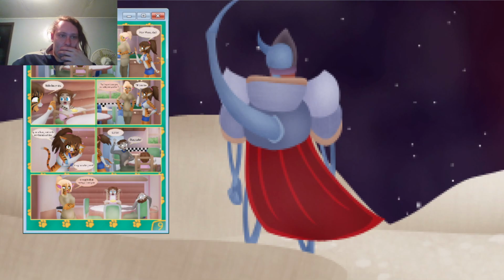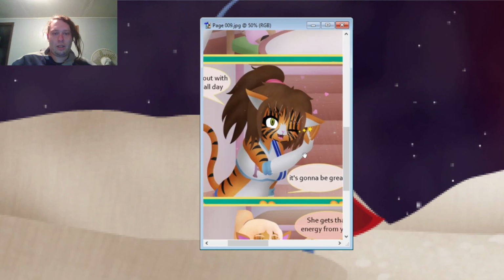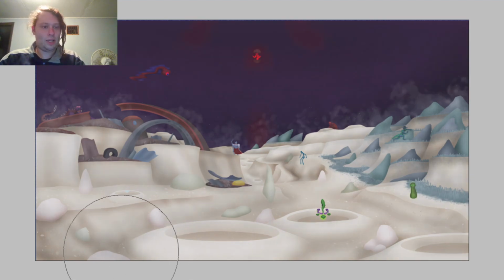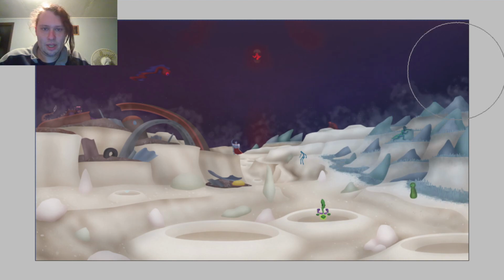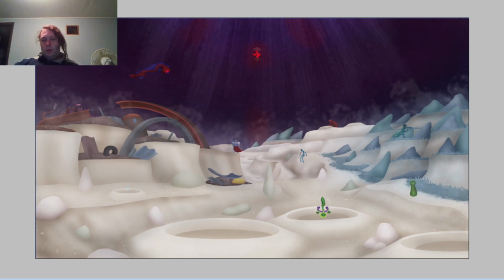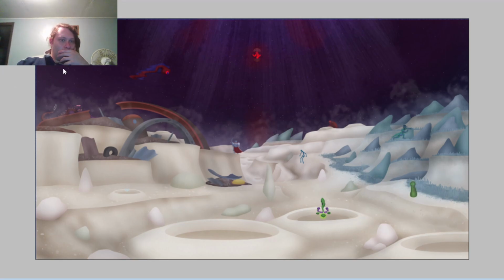Art Time - Lament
Alright, so in today's episode of Art Time, we draw Lament, the moon of the Demon Realm. In this drawing, we color, shade and texture in the demons, then finish the drawing off entirely. So with that being said, I hope you'll enjoy today's episode.